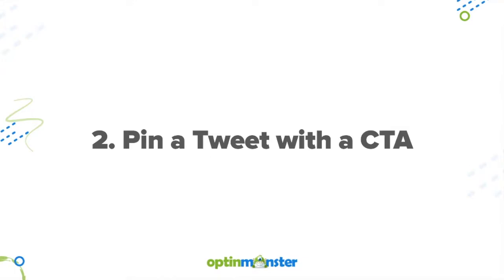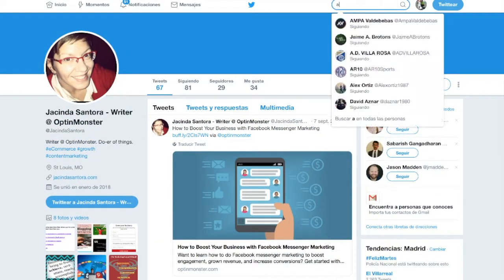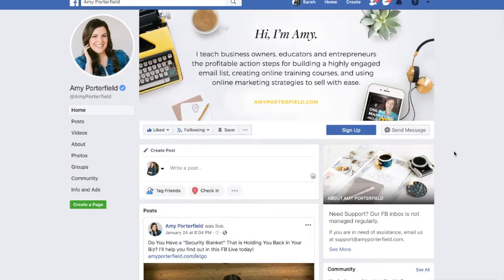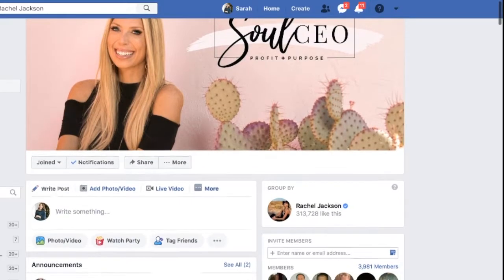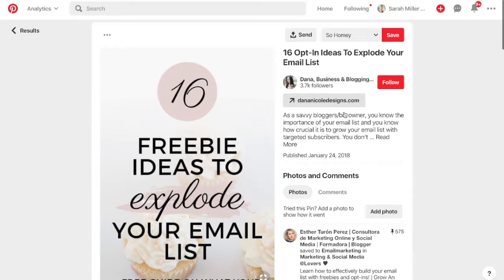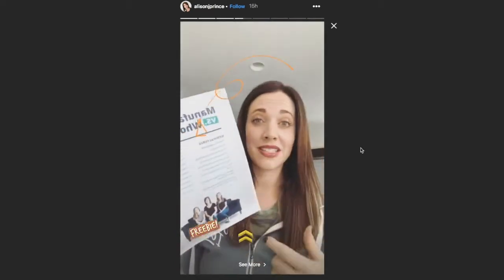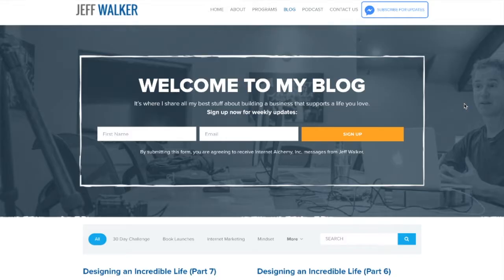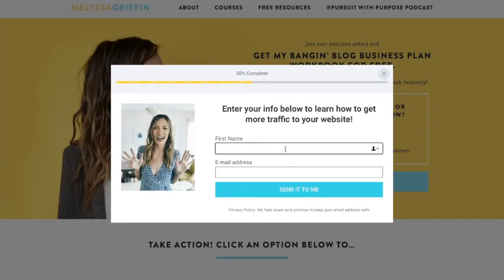11 Ways to Grow Your Email List for Free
In this video, we’re going to cover some awesome ways you can use social media and your existing website to grow your email list for free. With these tips and your killer content, your list will be thriving in no time.